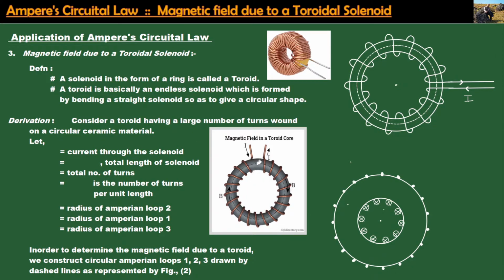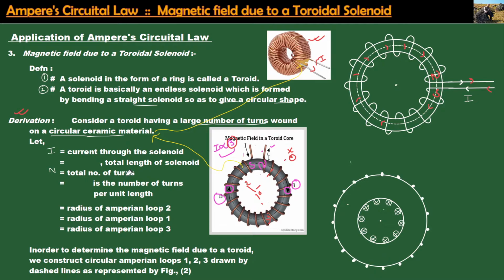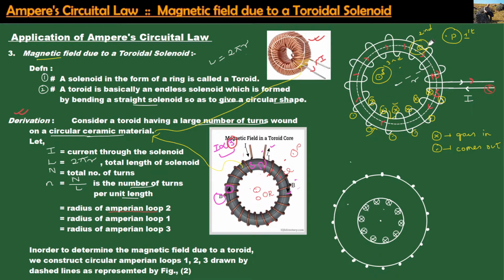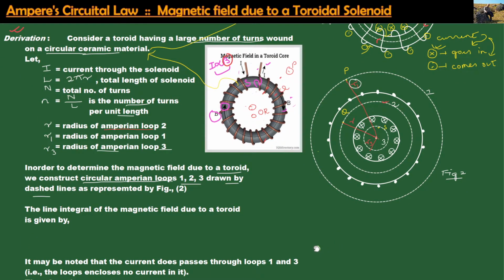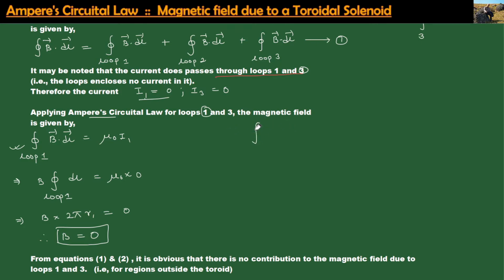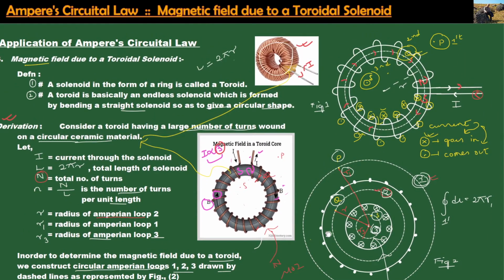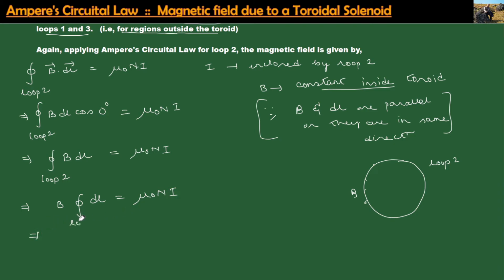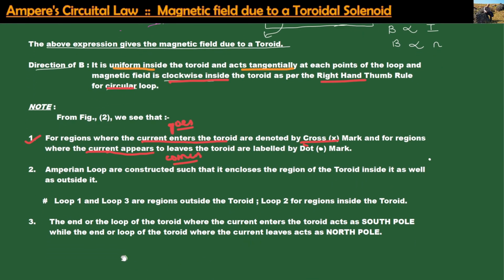Magnetic field due to a Toroid by using Amper's Circuital Law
We have seen that a current-carrying solenoid behaves as a bar magnet, with one end behaving as north pole and the other as south pole depending on the direction of flow of current. The polarity of such magnets is determined by the
end rule and the strength of the magnetic field is given by
B = μ0 n I
where μ0 is the permeability of free space, n is the number of turns per unit length and I is the current flowing through the solenoid.
It is clear that the solenoid remains a magnet as long as the a current is flowing
through it. Thus, a current-carrying solenoid is called an electromagnet.
Its strength depends on :
(i) Number of turns per unit length of the solenoid, and
(ii) The current flowing through it.
It may also be noted that the strength of the magnetic field of an electromagnet
increases when a soft iron core is introduced inside it.

A toroid is basically an endless solenoid which may be formed by bending a straight solenoid so as to give it a circular shape.

While deriving the equation for a toroid, we have to consider the following assumptions:

1. The construction of amperian circular loops which encloses the current passing through the loop.

2. By applying Amperes circuital law, we calculate the line integral of the magnetic field due to the amperian loop.

3. The direction of the magnetic field of a toroid is uniform and is determine by the right hand thumb rule for circular loops.

Keep in mind that:

1. The angle between B and dl is 0 degree since both B and dl acts in the same direction or are parallel to each other.

2. By applying Ampere circuital law, the current threading the loop should be taken due to all the total number of turns which makes up the toroid.
i.e, line integral of B and dl = μ0 n I

3. The parts where the current enters or crosses the amperian loop are labelled by cross mark (x) and the parts where the current leaves the amperian loop are labelled by dot mark (.)